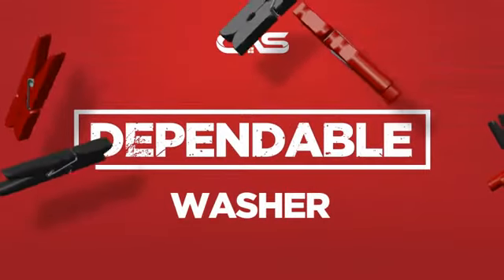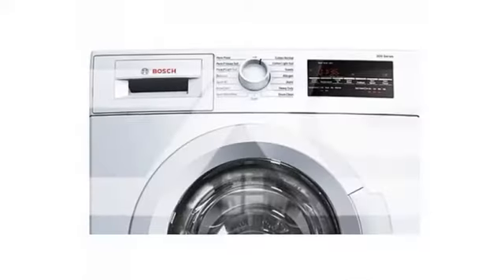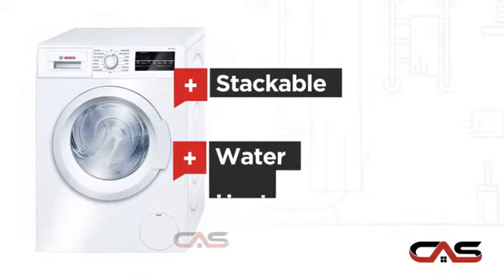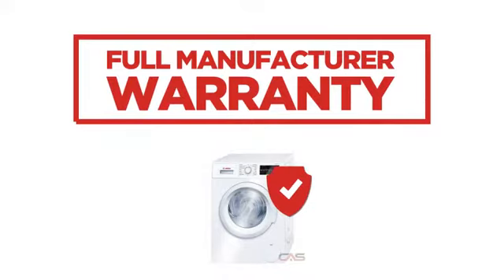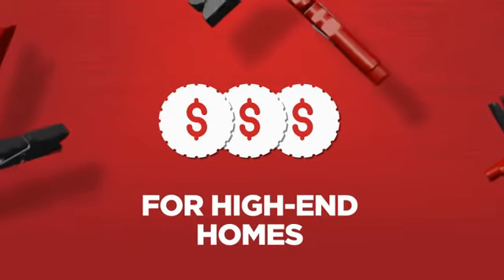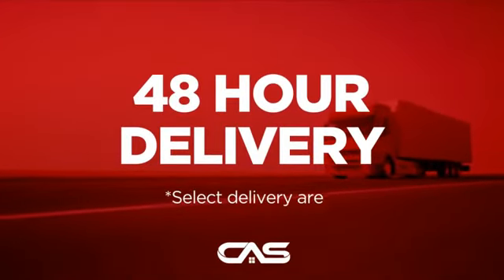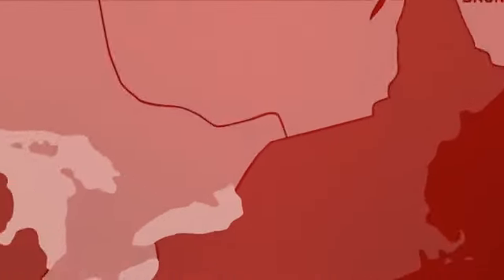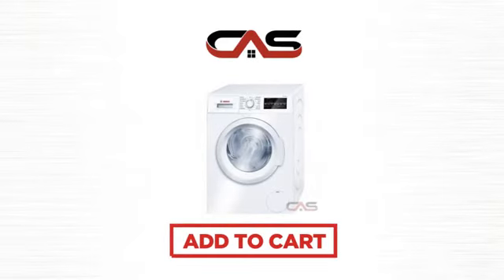Bosch WAT28400UC Front Load Washer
Bosch WAT28400UC 24" Compact Washer 300 Series To be paired with matching
dryer if Europeon outlets not available